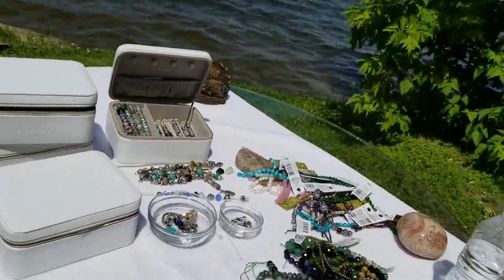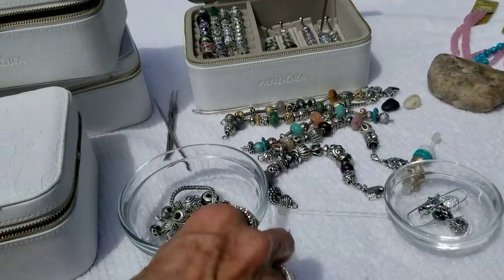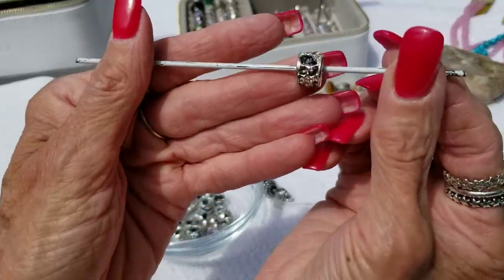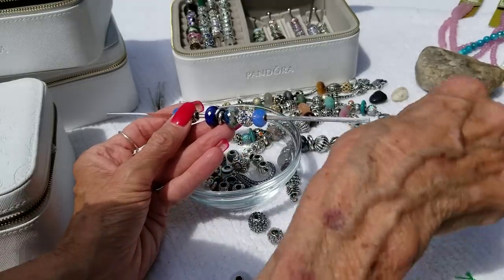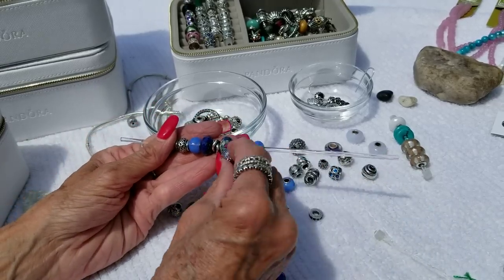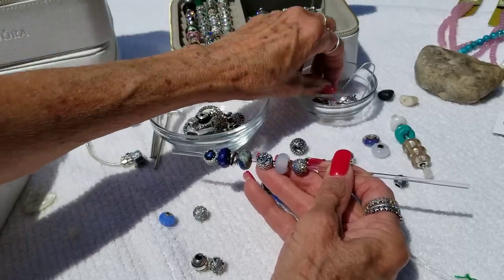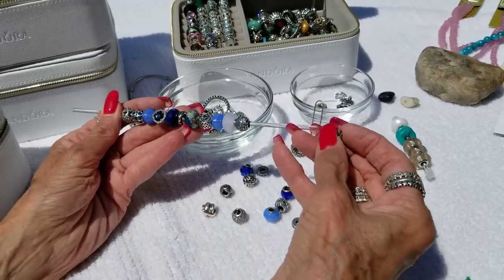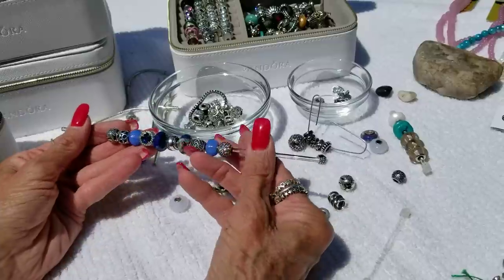Pandora Bracelet! Design with me!! The perfect BLUE bracelet! Trolldora! Sooo Happy! 6.14.19